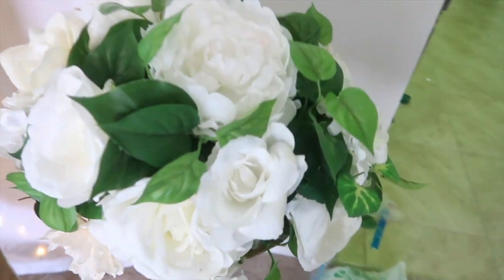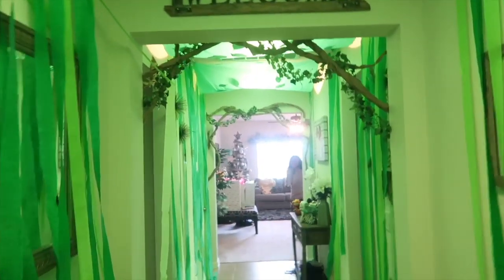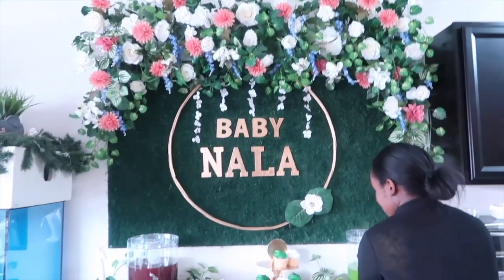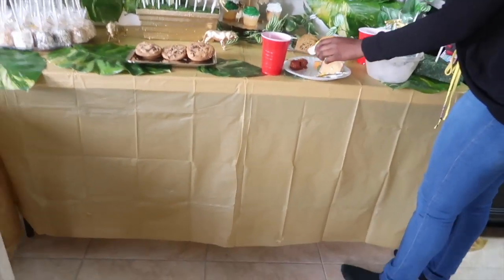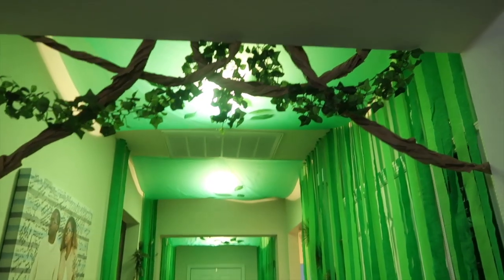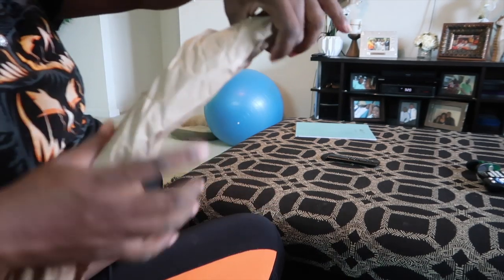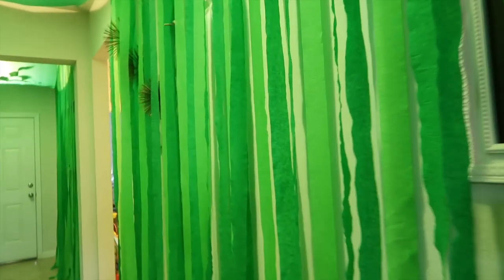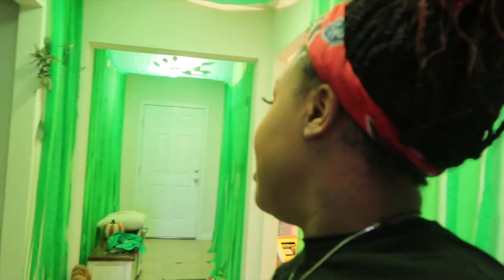THE BABY SHOWER IS FINALLY HERE!!! WERE SO BLESSED!!!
TARGET BABY REGISTRY

MAIL TO US!!!

Download and use this free footage for your private/commercial video.
All the footage on this channel  were created by Nissim Farin for your own use.